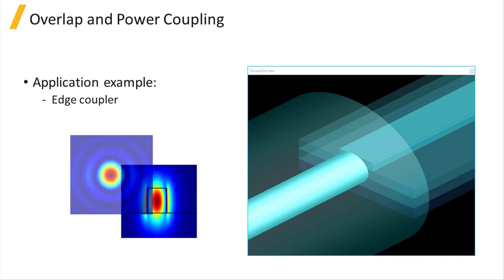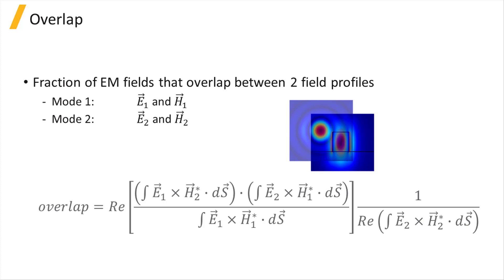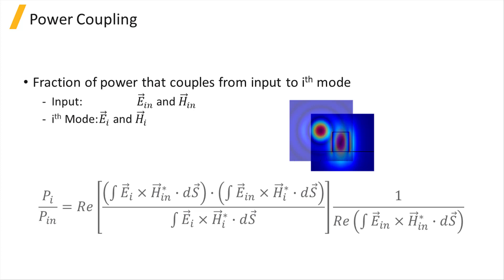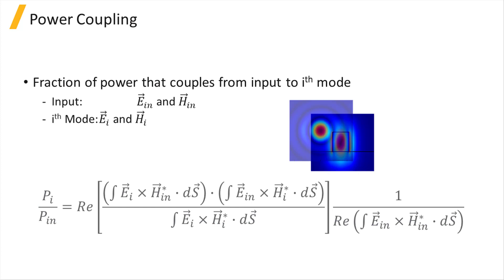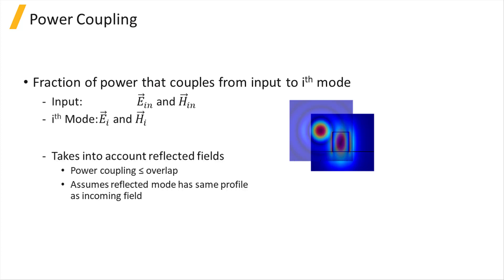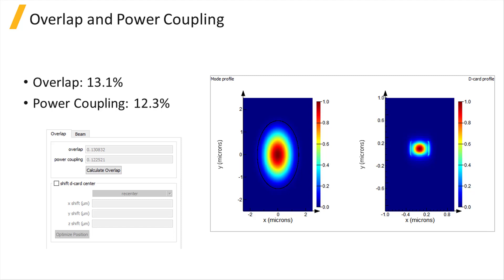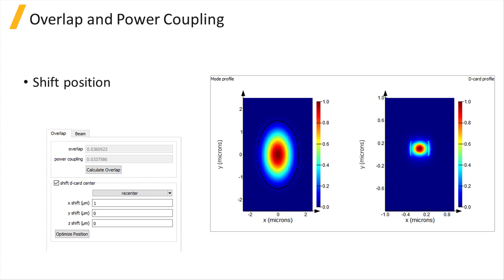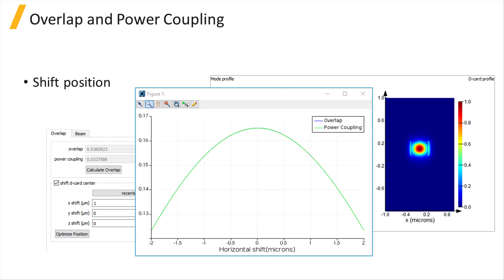Overlap and Power Coupling — Lesson 2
This video lesson demonstrates how FDE calculations can be used in applications such as an edge coupler, where we are interested in knowing how much light is coupled from one waveguide to another. Overlap is the fraction of the magnetic fields that overlap between two field profiles. Power coupling is the fraction of power that couples from one mode to another. This lesson is part of the Ansys Innovation Course: Ansys Lumerical FDE — Solver Physics. To access this and all of our free, online courses — featuring additional videos, quizzes and handouts — visit Ansys Innovation Courses